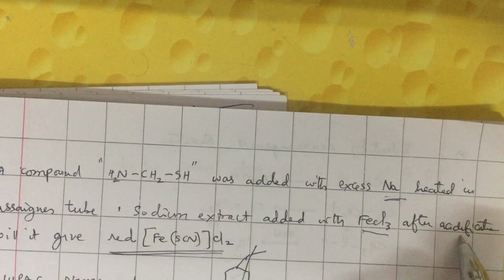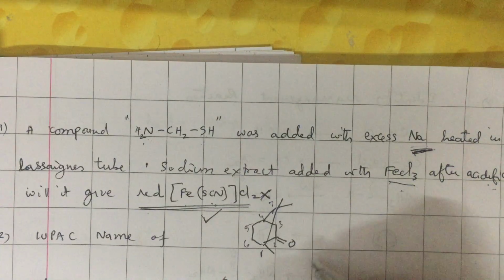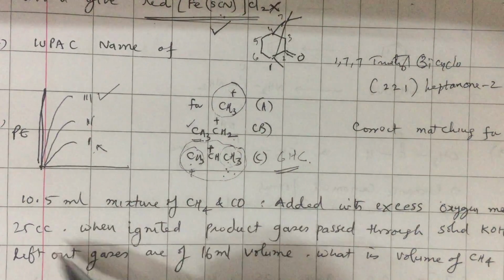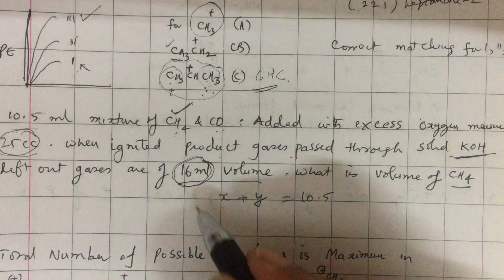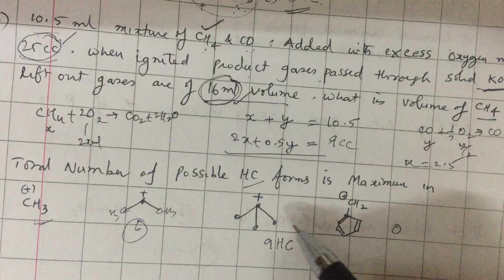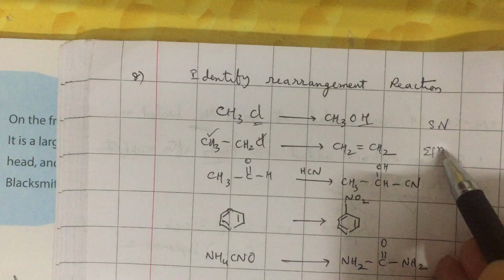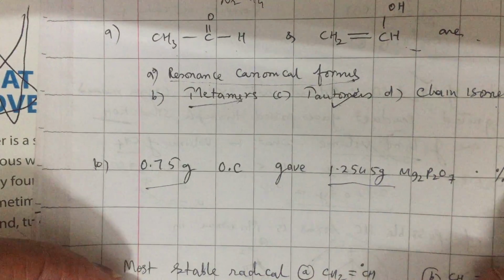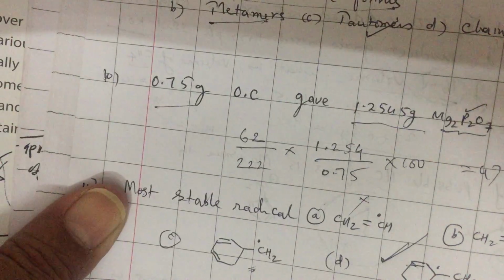Basic organic Standard questions